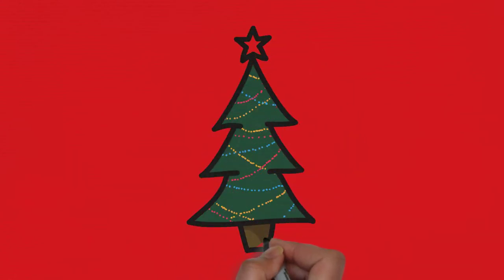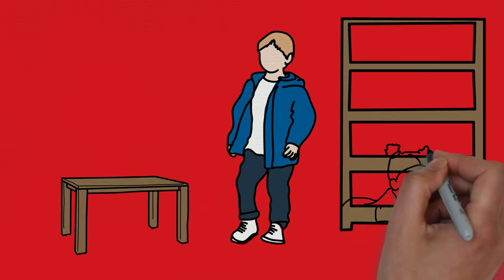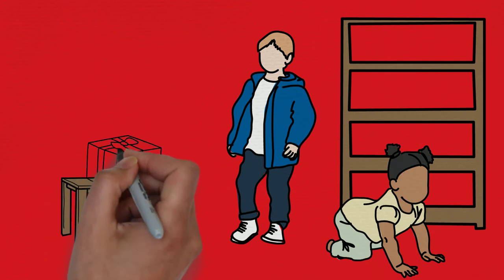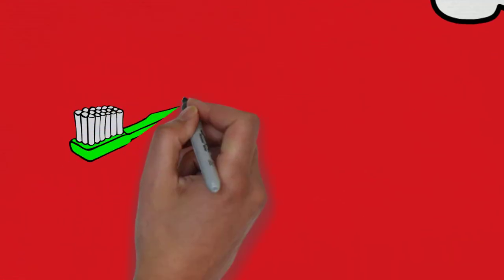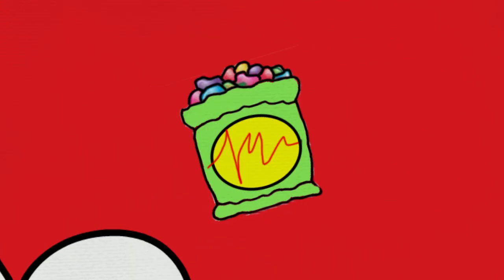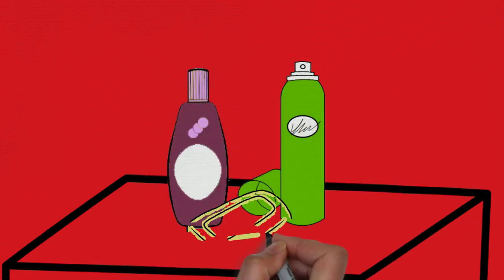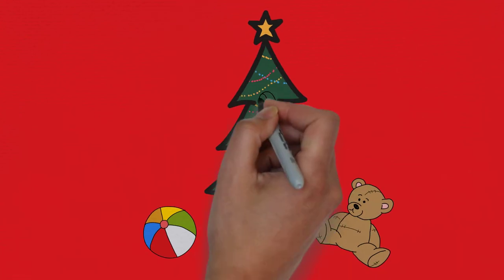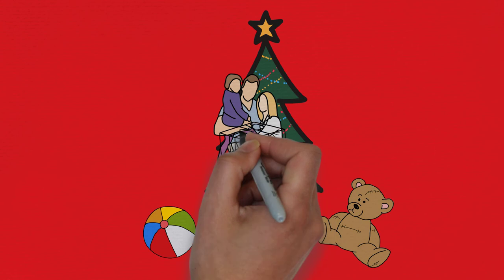Fill a Box this Christmas - Blythswood Shoe Box Appeal film for children 2017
See how easy it is to fill a shoebox and make someone happy this Christmas.